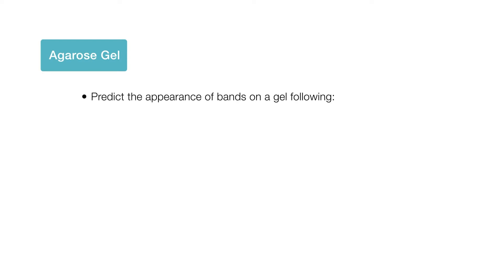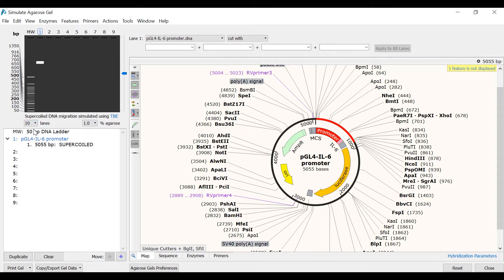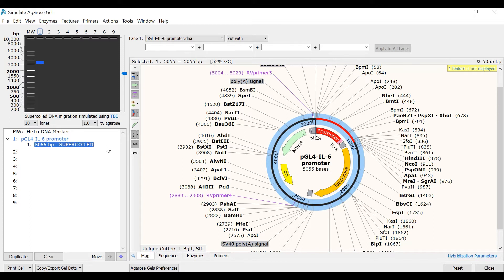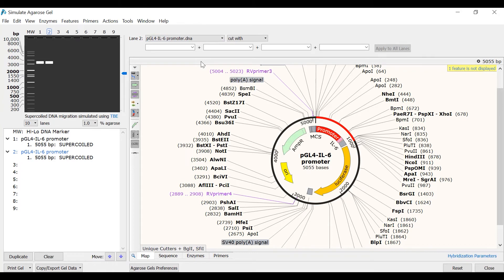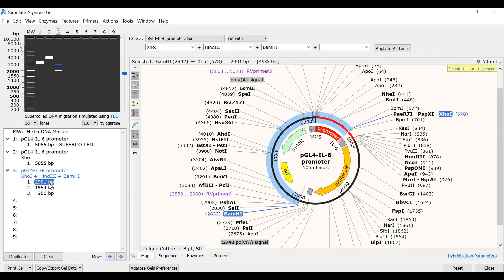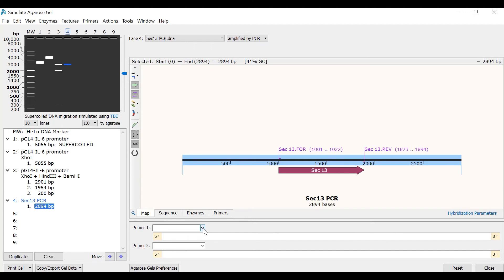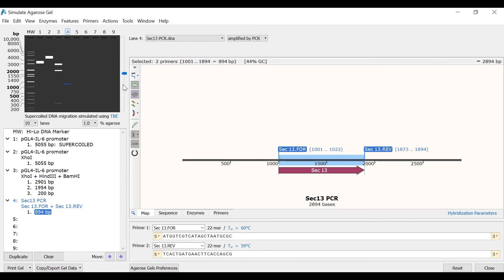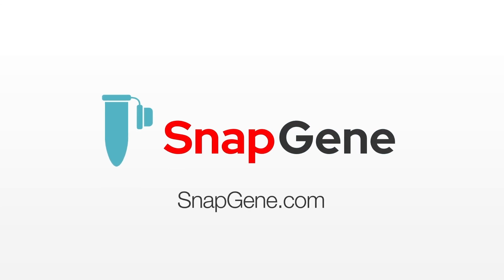Agarose Gel Electrophoresis in SnapGene [Archived]